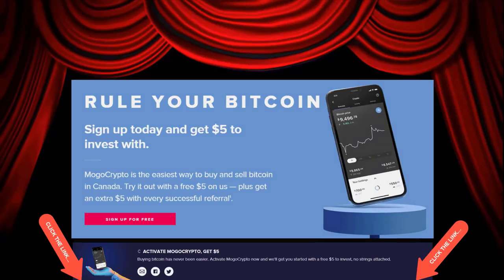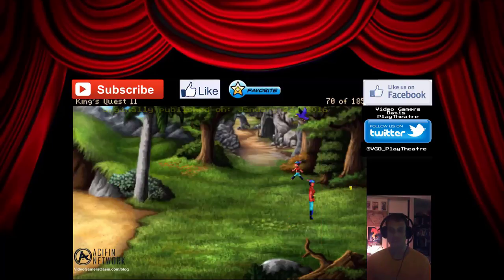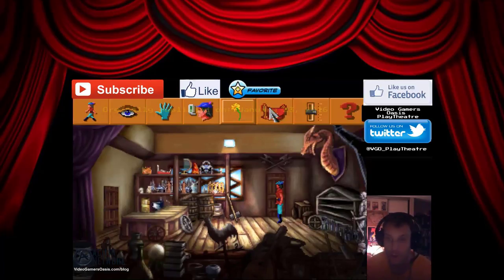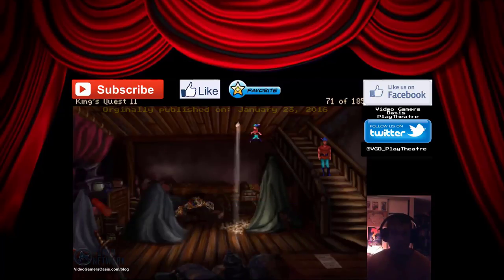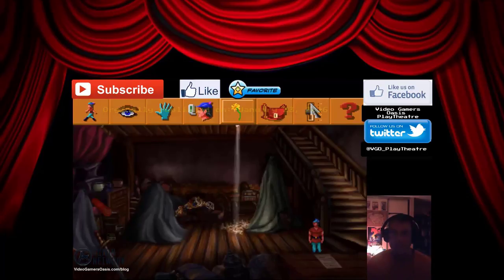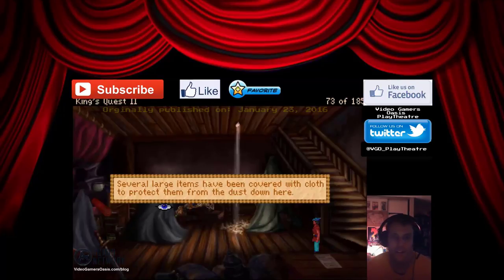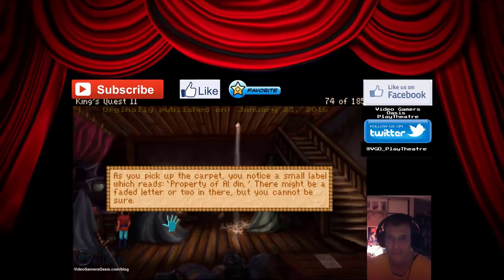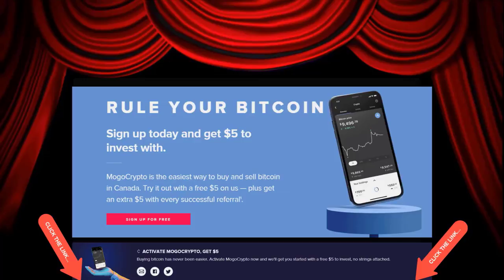Antique Shop Cellar -- King's Quest II: Romancing The Stones - Walkthrough -- REMIX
Originally Published: January 23, 2016.

Give the new Brave Browser a try:
Video Gamers Oasis Play Theatre: